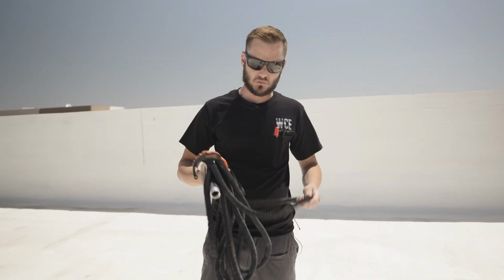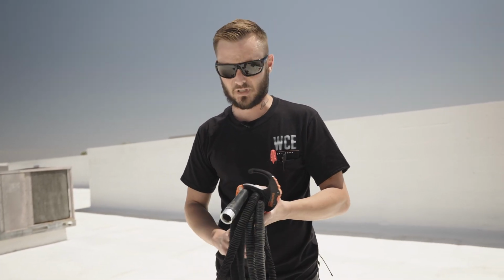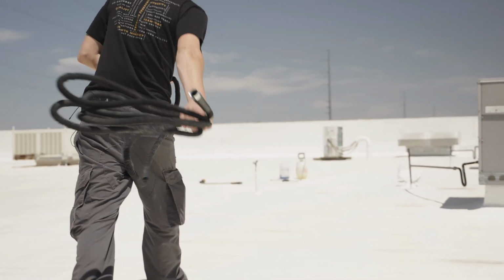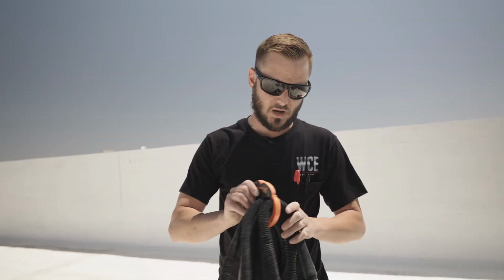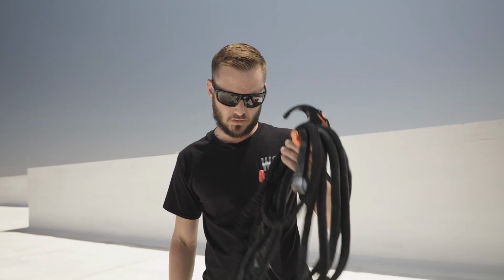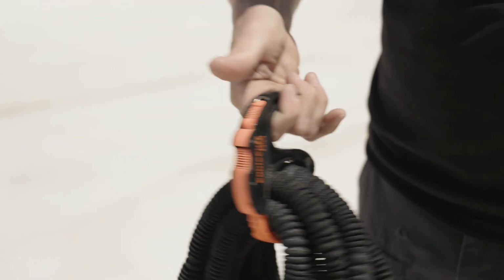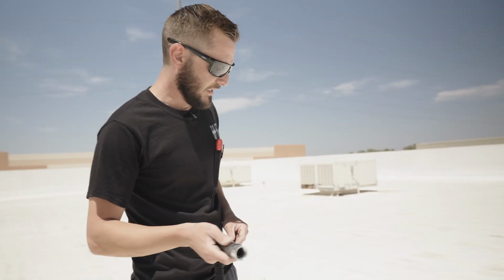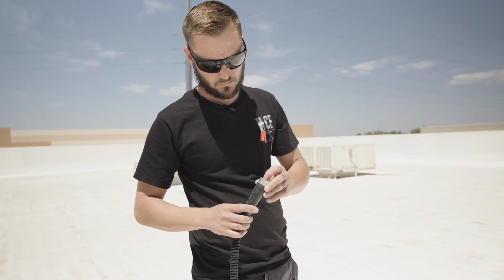How to: Hose Tips for Coil Cleaning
Want to learn more about what a career in the trades can do for you, your kids, or your students?

Windy City Restaurant Equipment Repair & Maintenance Tutorials. Learn top tricks of the trade with our how to repairs and do it yourself tutorials. Windy City's DIY projects can save you money and offer preventative maintenance on your Restaurant equipment.

🔸 Are you a technician?